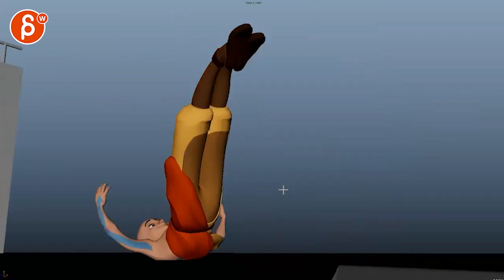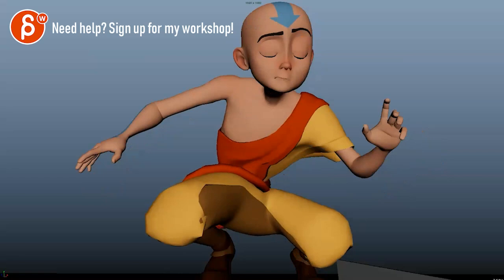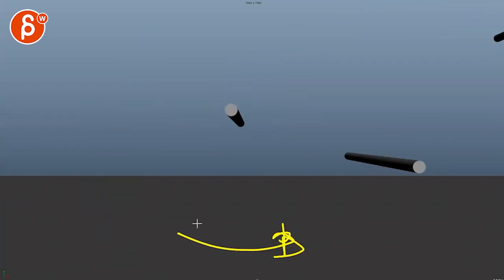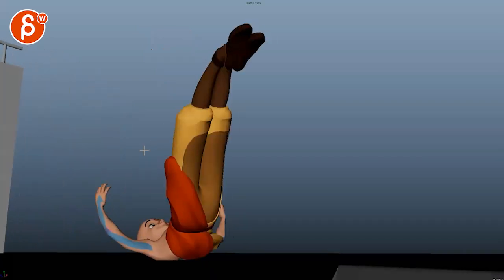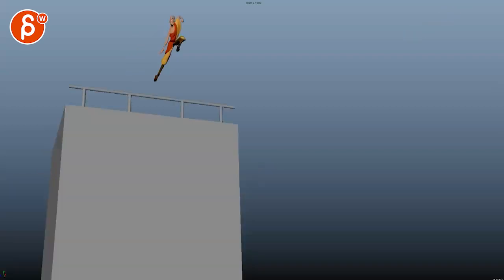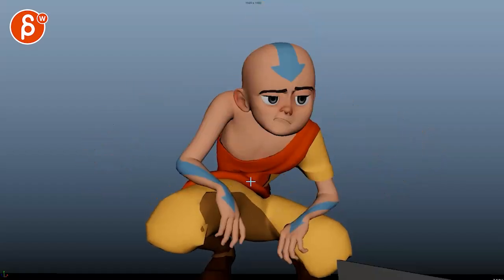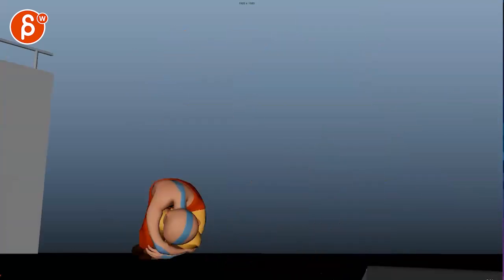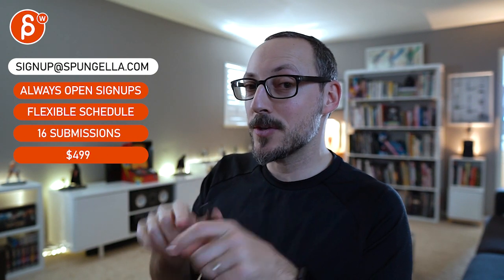Animation Workshop Feedback - Arnaud Choisy 6b (2023)